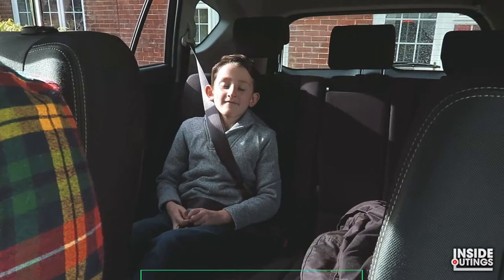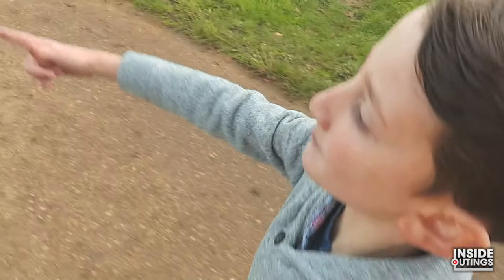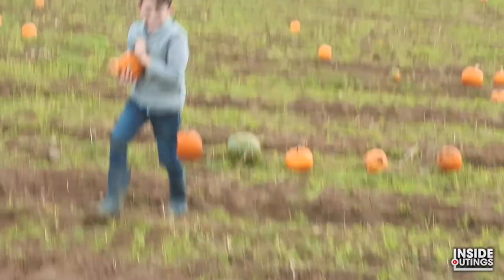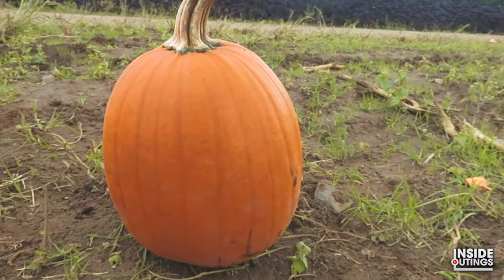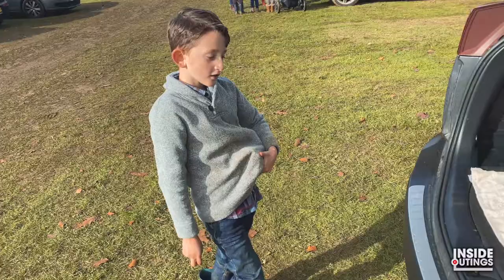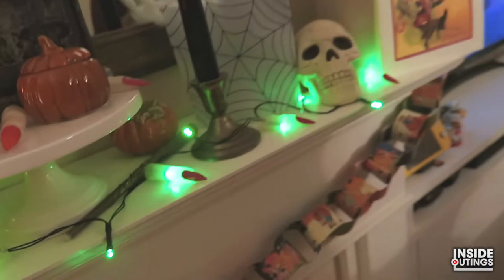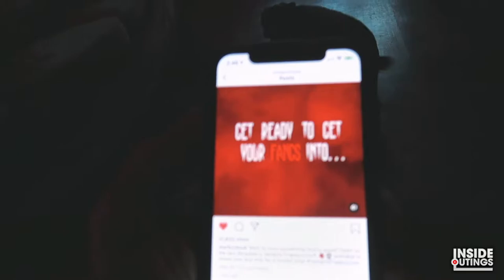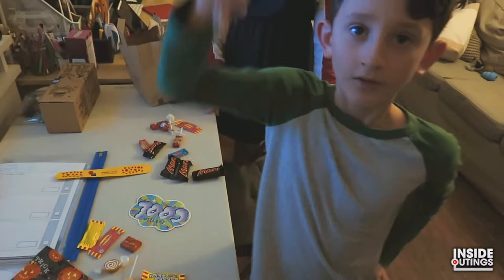PUMPKIN PICKING & HALLOWEEN NIGHT 2020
In this episode of Inside Outings... David and Jacob head to the pumpkin patch to look for pumpkins, whilst Amry and Amelia decorate the house.

Later they head to Starbucks for a Vampire Frappuccino, before heading out trick or treating.

If you enjoy this episode, please hit the 'LIKE' button.